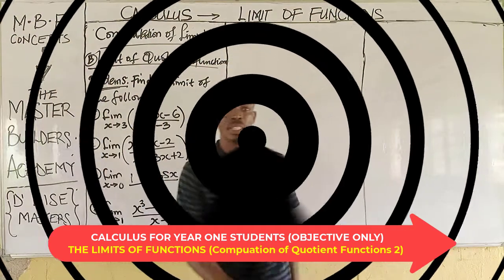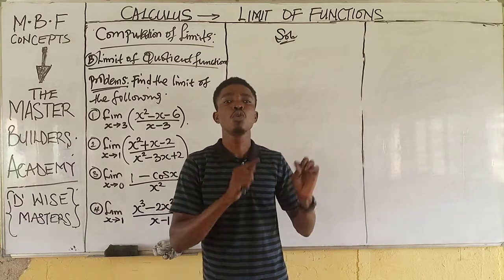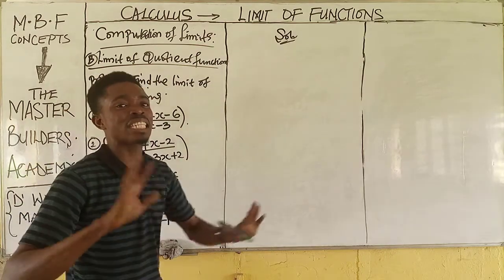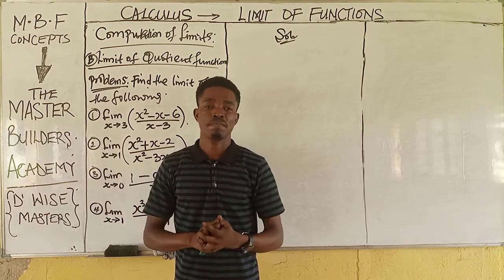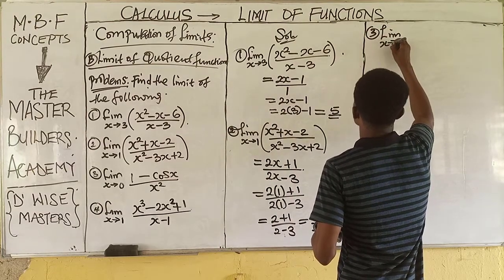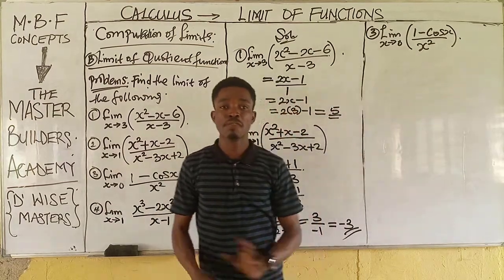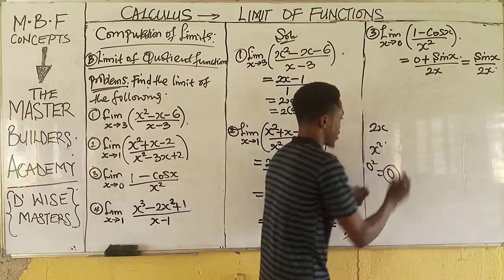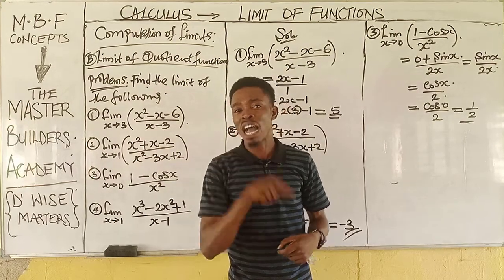How to compute the limit of a quotient function (Part 2) | Lesson 4 | Q1 - Q5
In this lesson, I explained explicitly on how to compute the limit of linear functions functions.

Welcome to our Fountain of Impacts
M.B.F Concepts